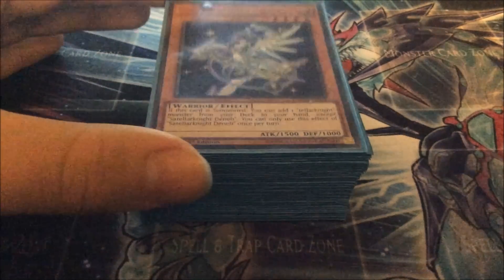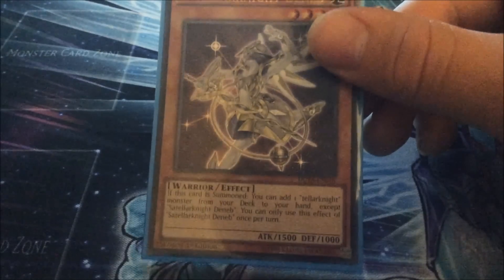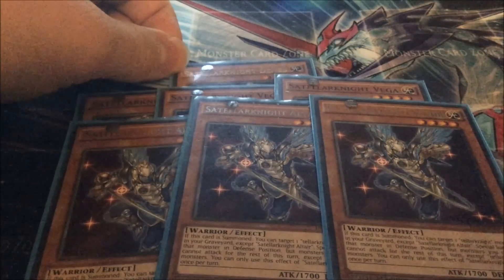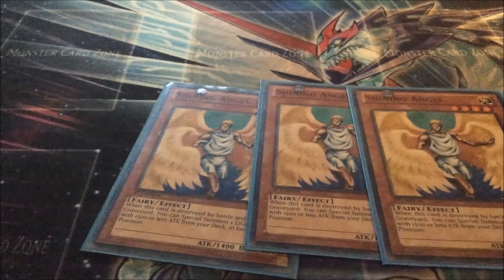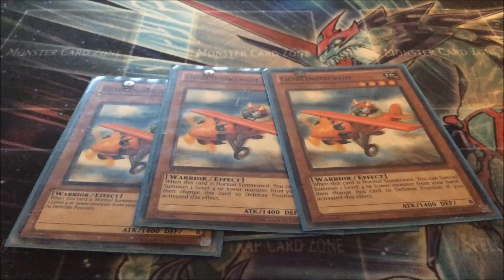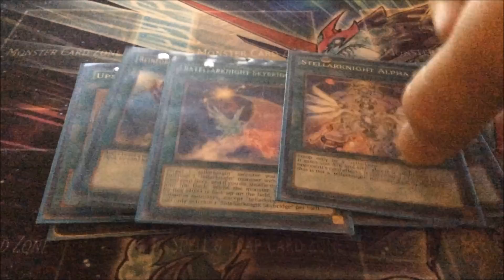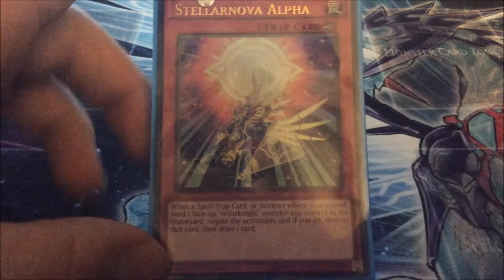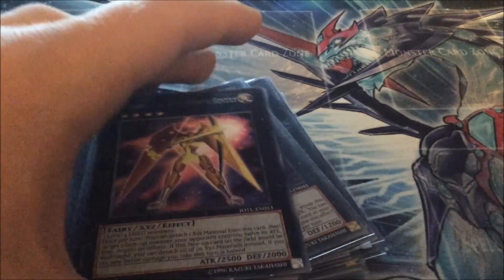YuGiOh! SatellarKnight Deck Profile DUEA Sneak Peak Deck